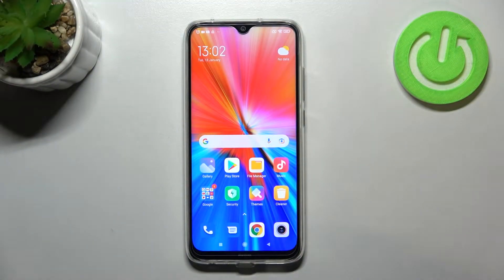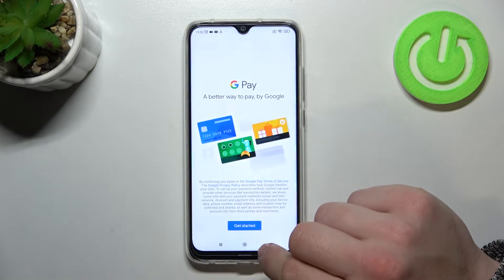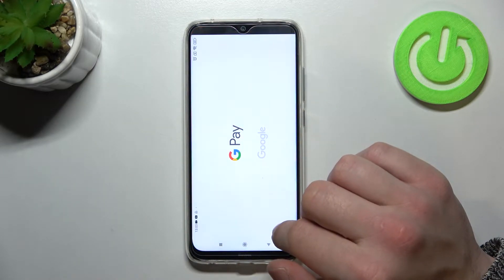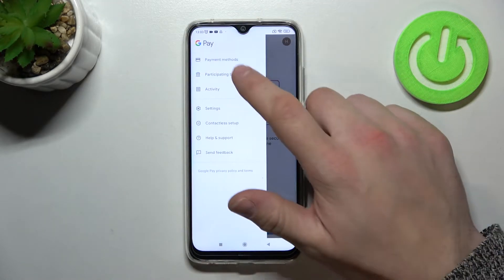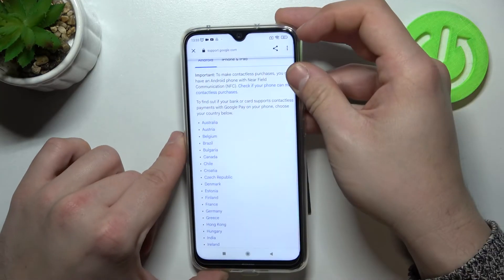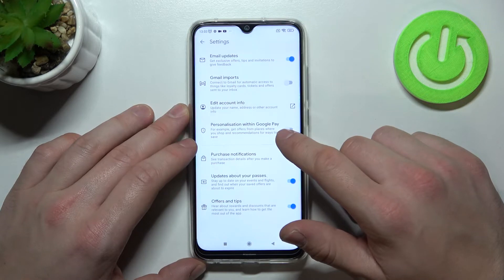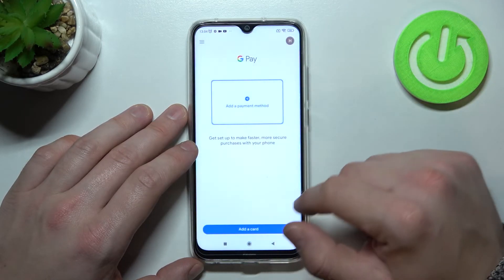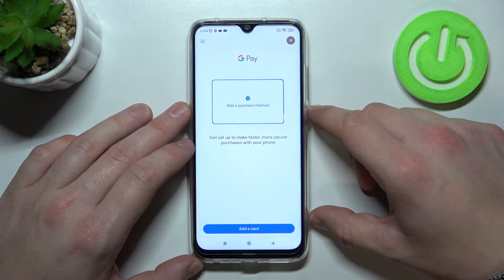How to Manage Google Pay on XIAOMI Redmi Note 8 2021 – Set Up Google Pay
XIAOMI Redmi Note 8 2021 Tutorials:
Do you wish to use Google Pay on your XIAOMI Redmi Note 8 2021? It might seem to be hard to properly set up Google Pay. However, today we’re going to explain how to manage the app on XIAOMI Redmi Note 8 2021. Check out how to configure Google Pay so that you can use it the way you want to. Watch how our specialist handles the app on XIAOMI Redmi Note 8 2021 and repeat the steps to do the same on your smartphone. Within a couple of minutes, you will learn how to manage the Google Pay app on your XIAOMI Redmi Note 8 2021. Visit our HardReset.info YouTube channel to discover all features of your XIAOMI Redmi Note 8 2021.